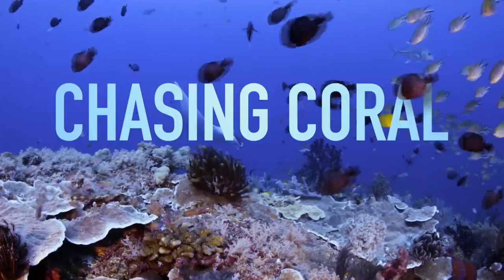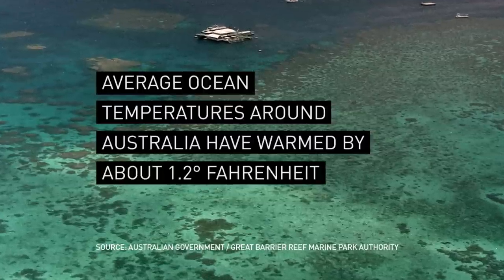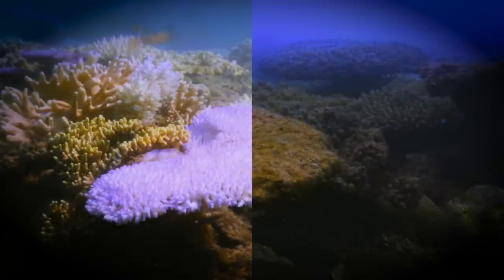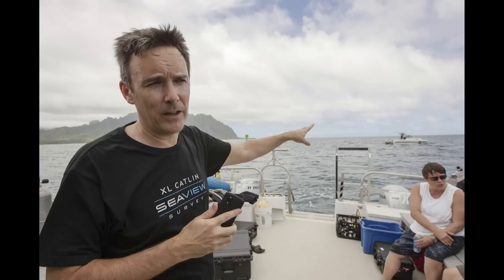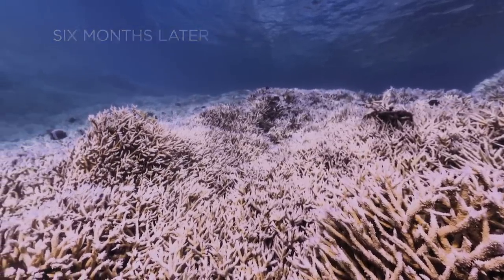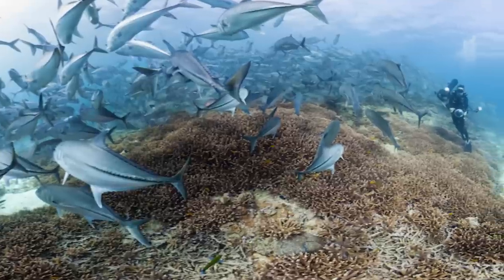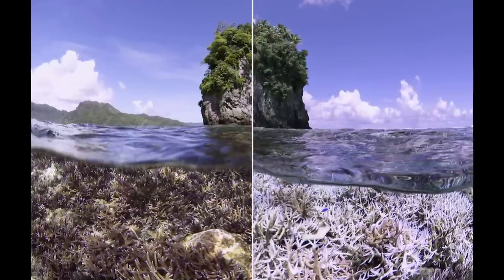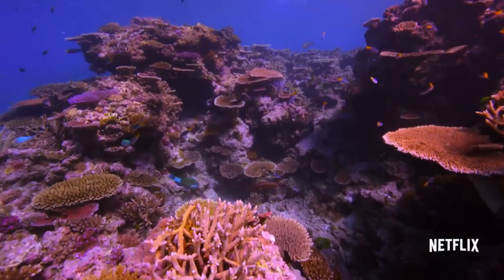‘Chasing Coral’ documents destruction of coral reefs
In the new documentary “Chasing Coral,” a team of photographers, divers and scientists analyze more than 650 hours of underwater footage to illustrate the real-time effects warming seas. NewsHour Weekend’s Saskia De Melker talks to Jeff Orlowski, the director of the film, about the challenges of showing these rarely-seen effects of climate change.